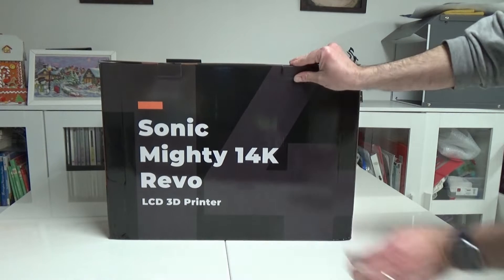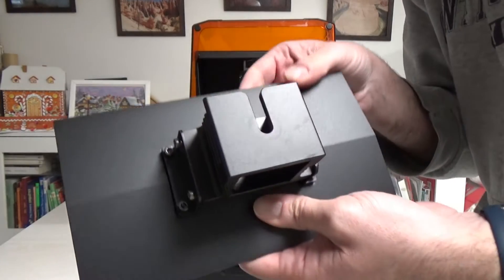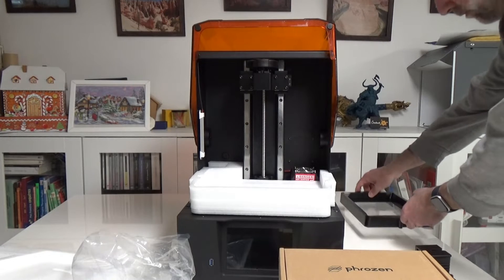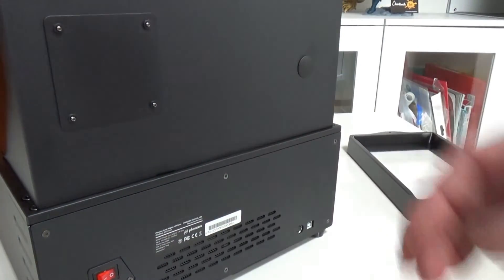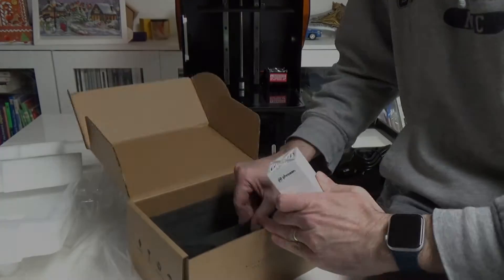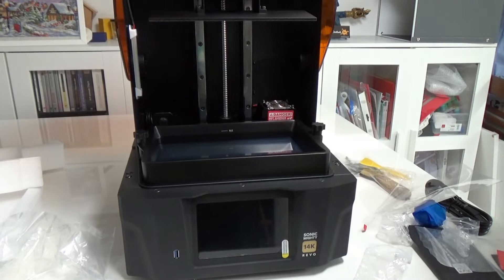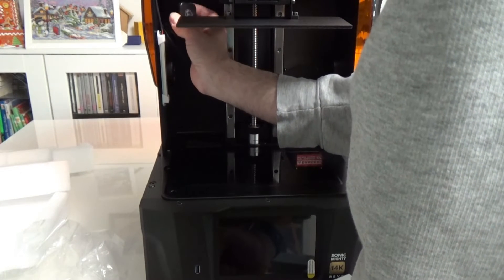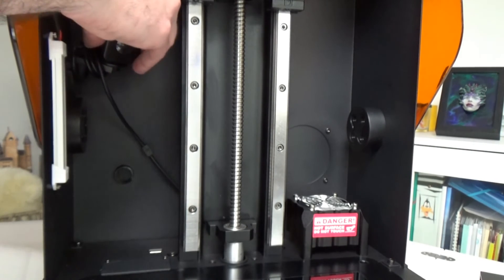Phrozen REVO 14K printer : FIRST UNBOXING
Let's unbox the freshly released Phrozen Revo 14k.
Real live opening, checking component and features, comments on my side on the quality.

I will play with this new 3dprinter in the coming videos